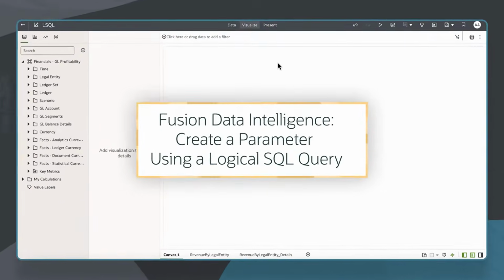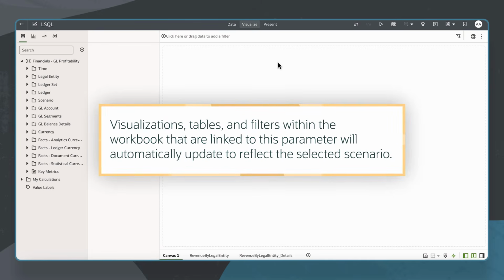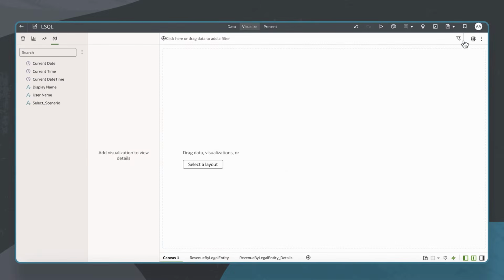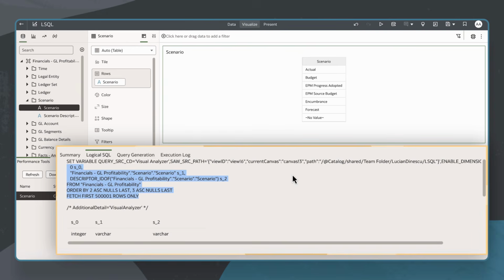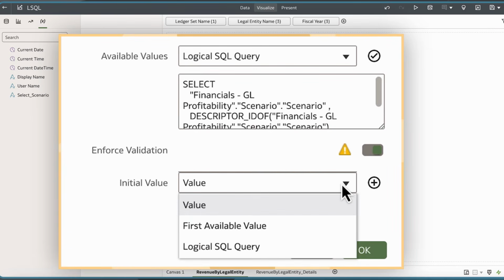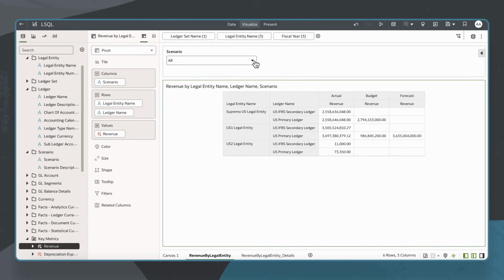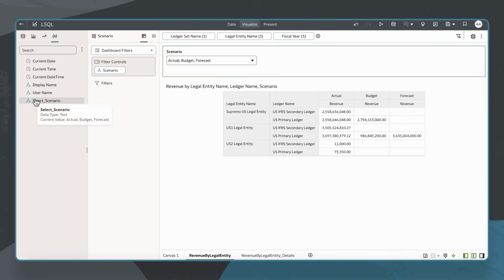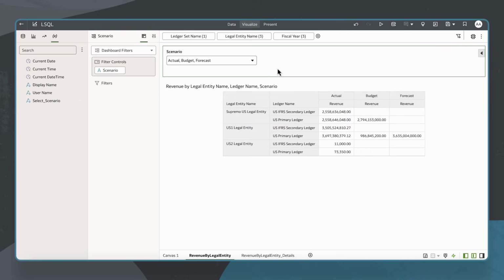How to Create a Parameter Using a Logical SQL Query in Oracle FDI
Explore a range of training programs in Oracle Analytics designed to boost your skills

In this tutorial, learn how to create a parameter using a logical SQL query in Oracle Fusion Data Intelligence (FDI) to add dynamic filtering and customization to visualizations. Explore the process of copying logical SQL, setting available values for the parameter, and binding it to dashboard filters so selections automatically update throughout the workbook. This method supports flexible analysis without hardcoding values.

Check out detailed instructions on how to create a parameter with the SQL expression data type